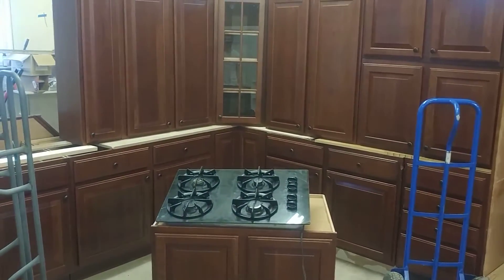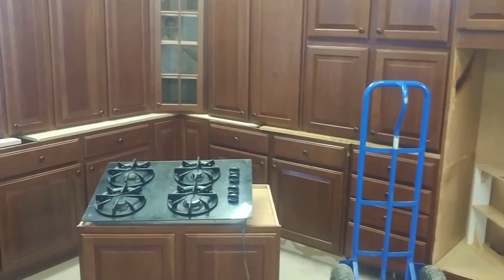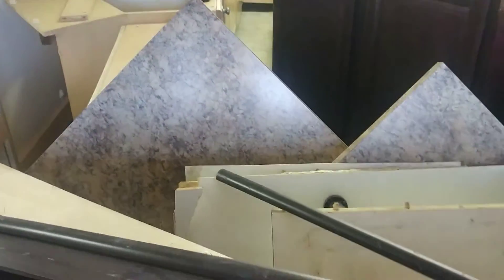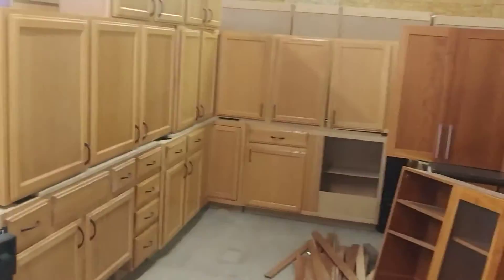2/24/2018 Update Video | Ben's Repurposed Cabinetry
We have another update video from Ben himself!

If you want to check out the blog version of this video, click this

If you would like to check out our current stock, click this